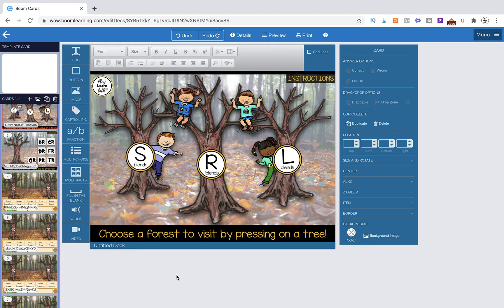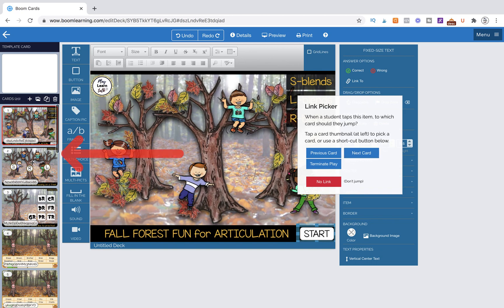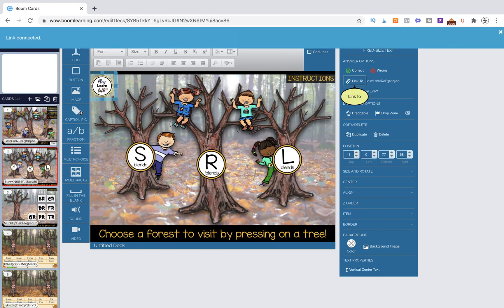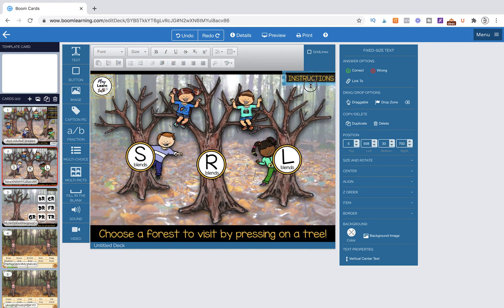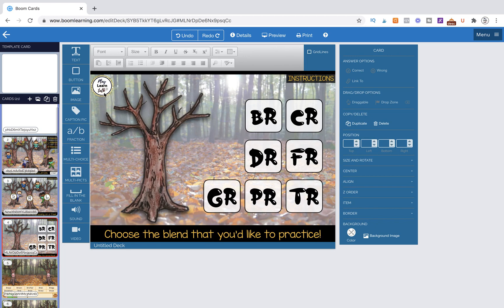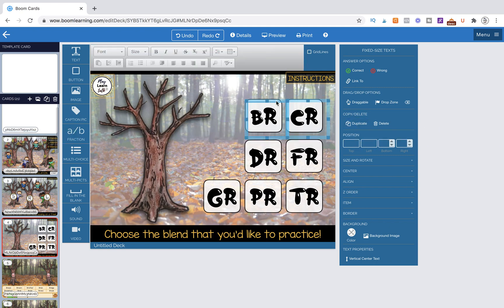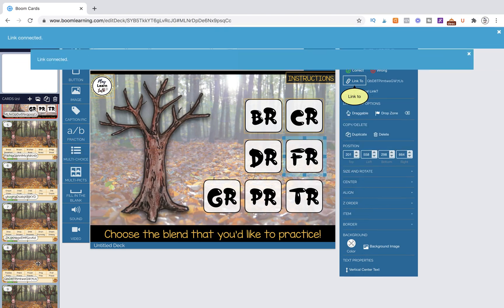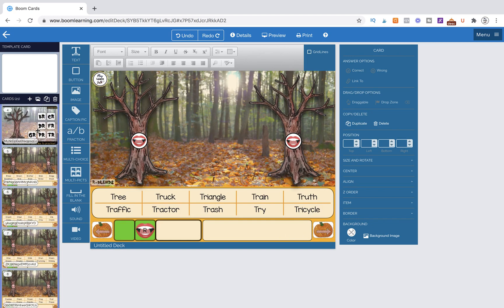Linking Navigation Buttons | Making Boom Cards™ | Tutorial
In this video I will demonstrate how to link navigation buttons in a flow magic deck. Enjoy!